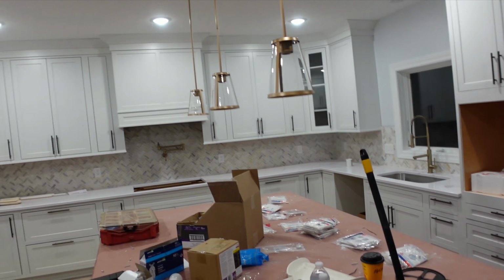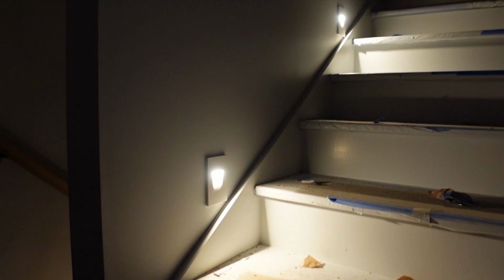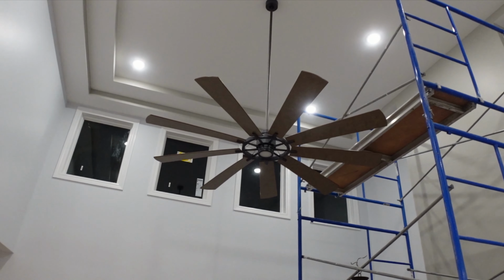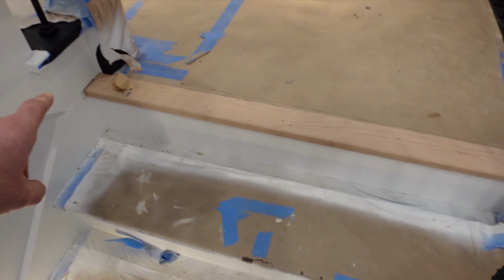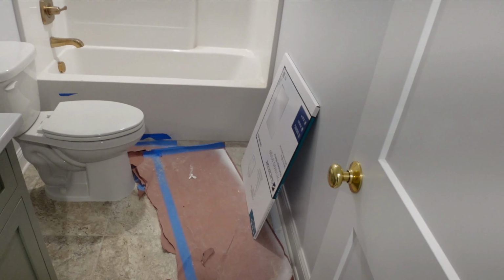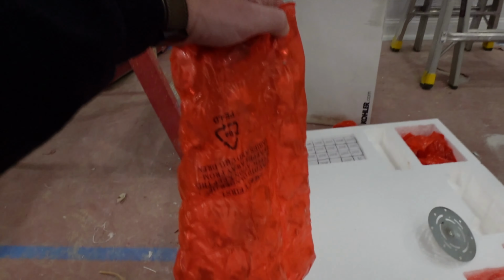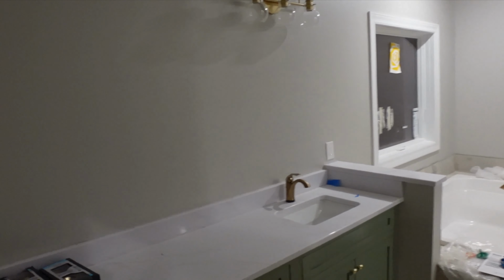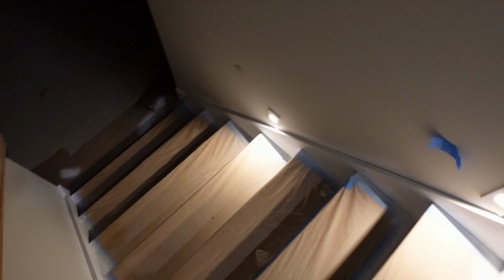3 Months for THIS!!!!??? Custom home build - Episode 26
We're about a week out from completion on the Morena Terrace Project!!!